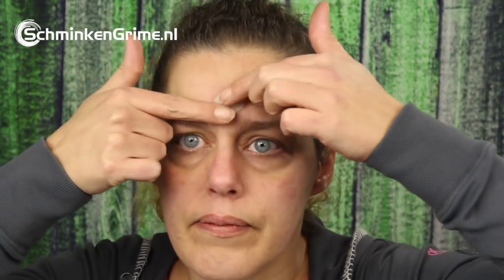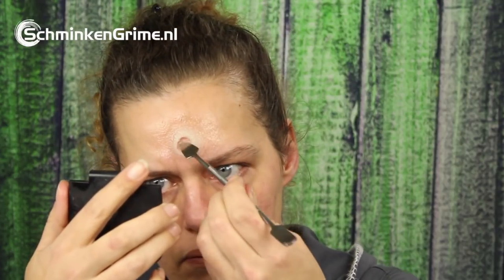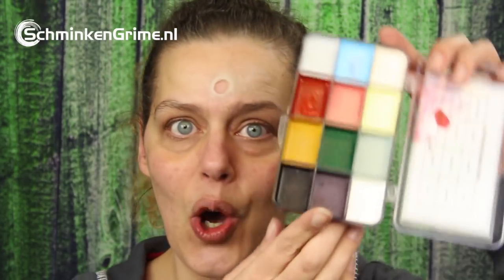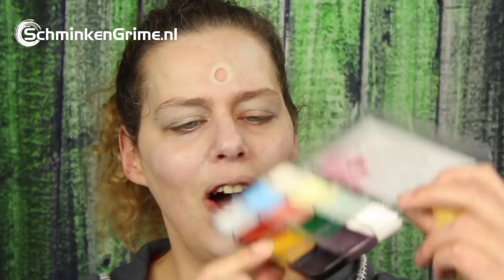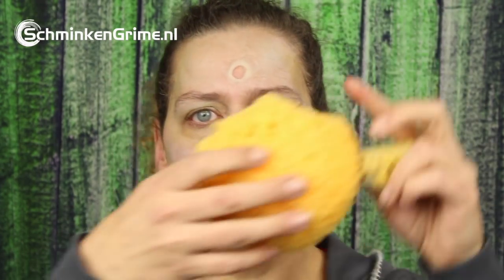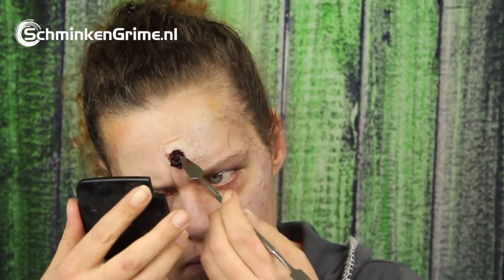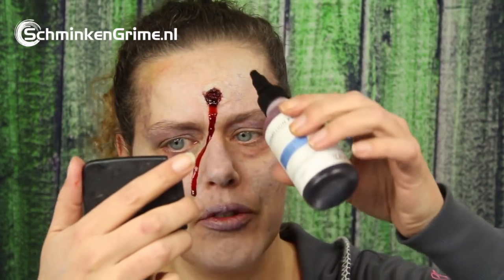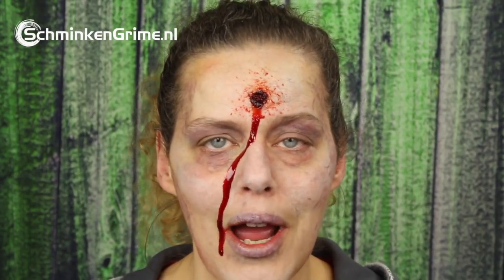Gunshot Wound FX Makeup Tutorial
Time for a quick and easy special effects makeup tutorial using Synwax. This Gunshot wound is easy to create en just takes a few minutes. To complete this look I opened the Autopsy Palette by Dashbo. I had a lot of fun coloring my face with this.

If you liked the video don't forget to give it the thumbs up and if you want to stay tuned on all the video's we upload during this Holiday season don't forget to hit that subscribe button.

▷ Maybe you would like these 31 days of Halloween videos as well?